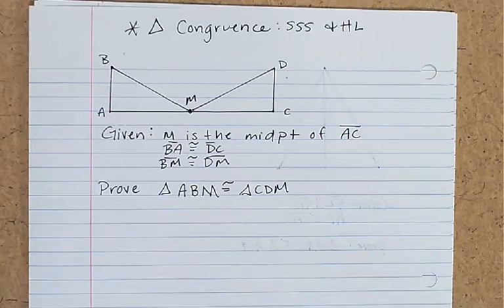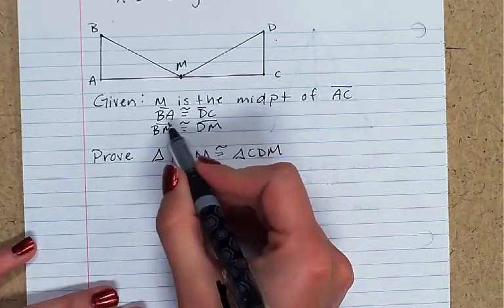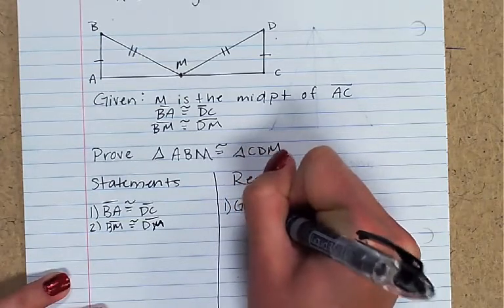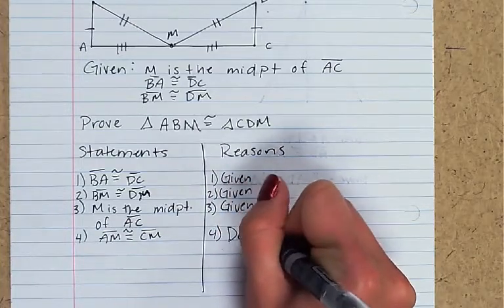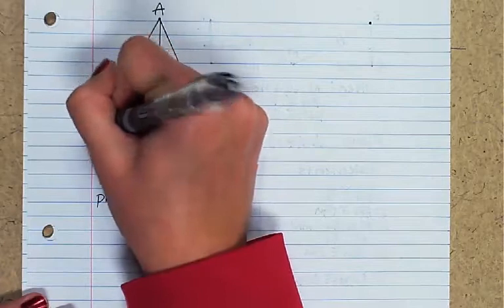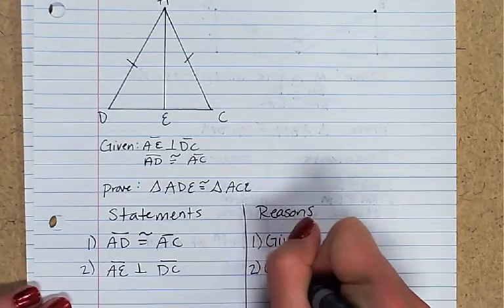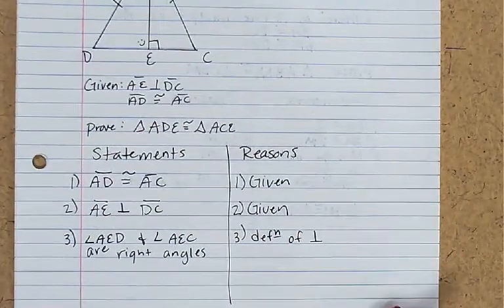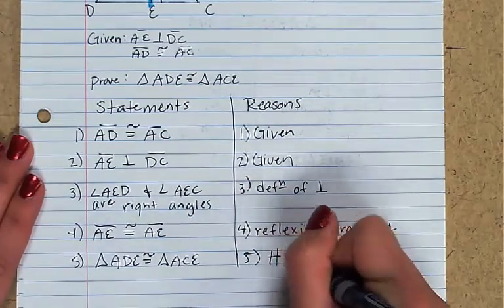Triangle Congruence SSS and HL G.mp4